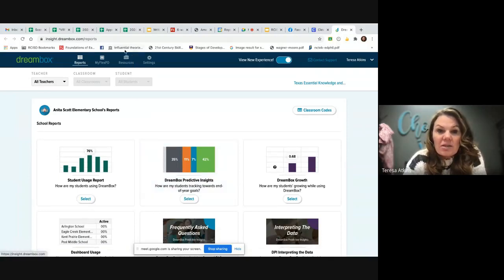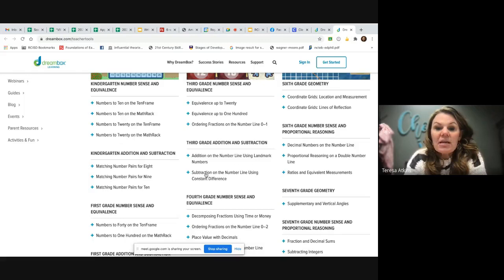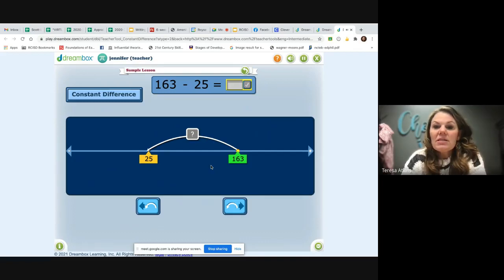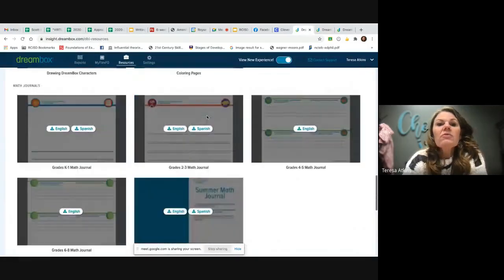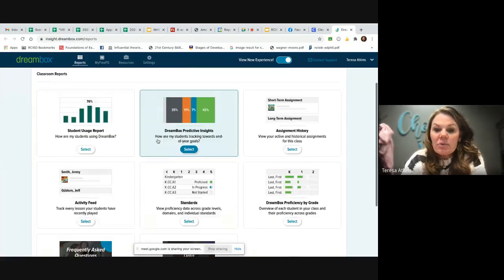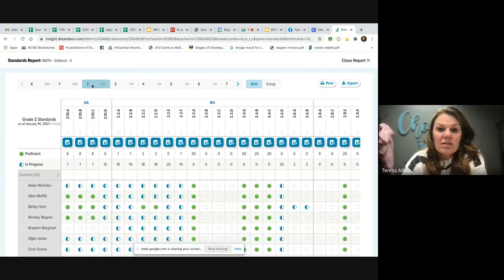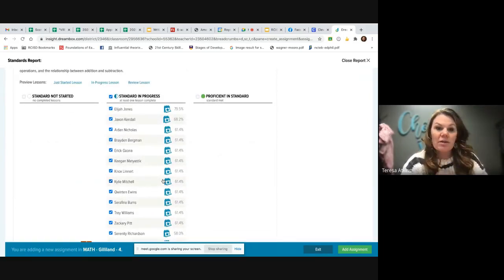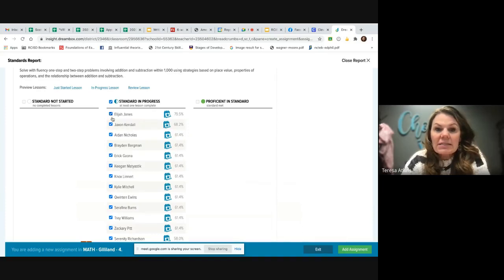Check This Out!